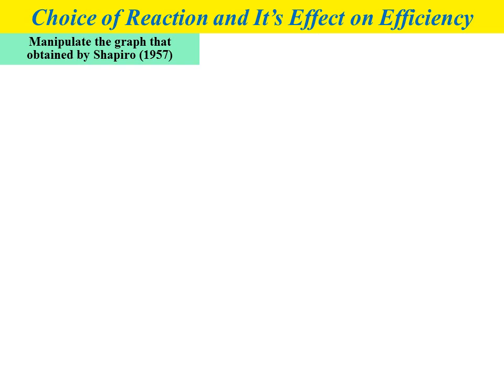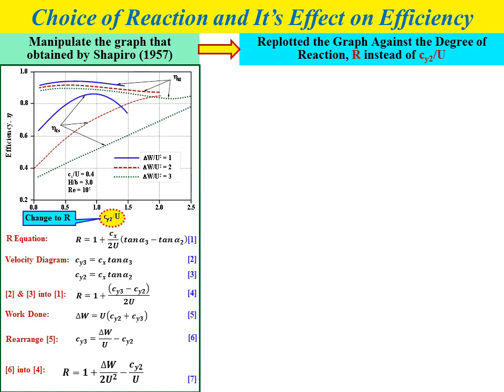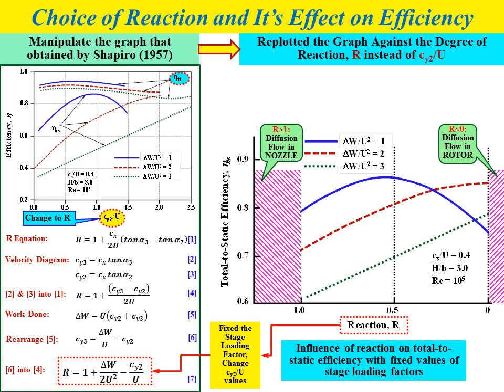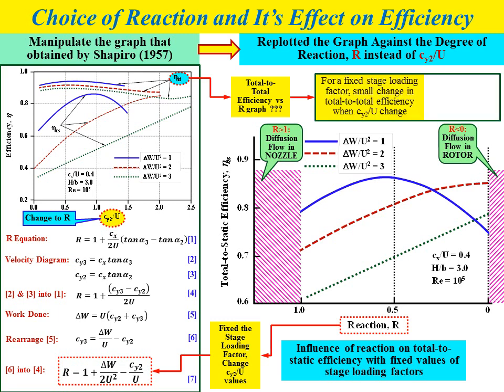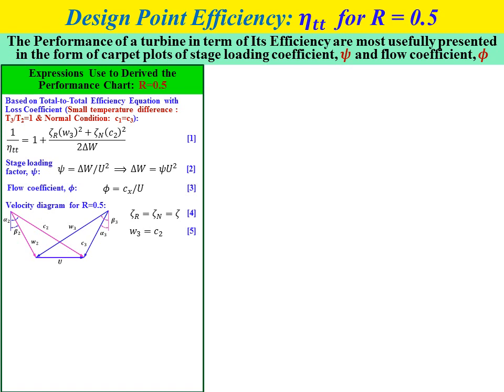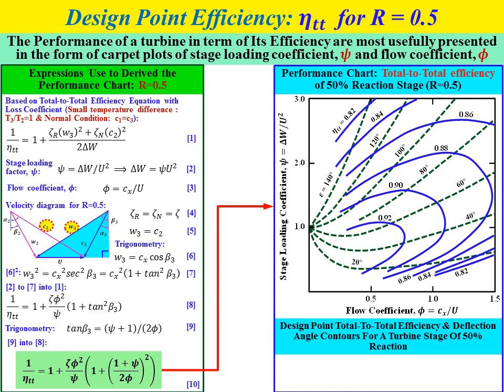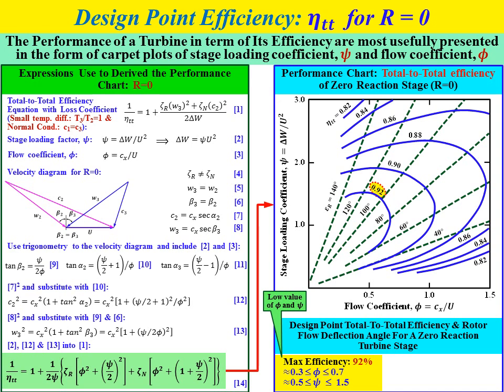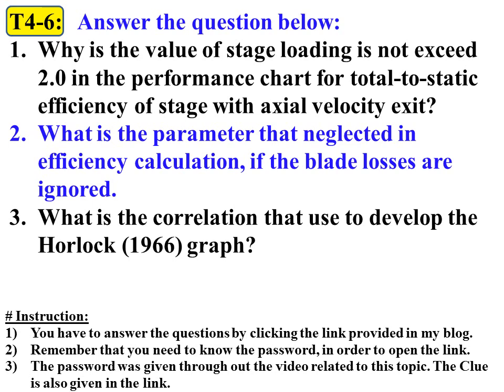TM LEC #26: CHAPTER 04 AXIAL FLOW TURBINE PART 6